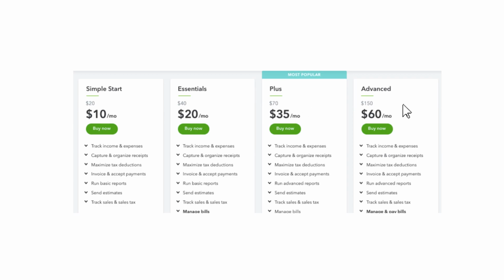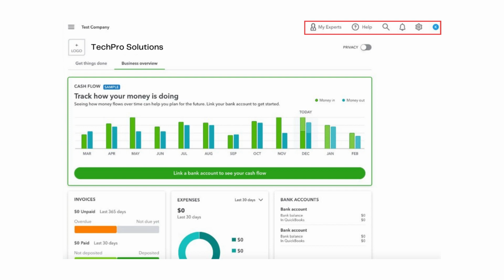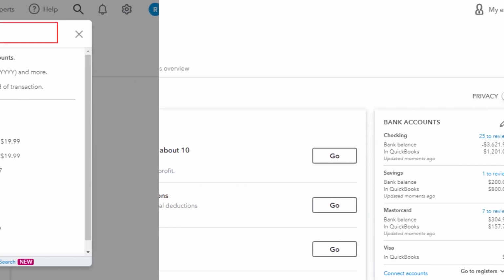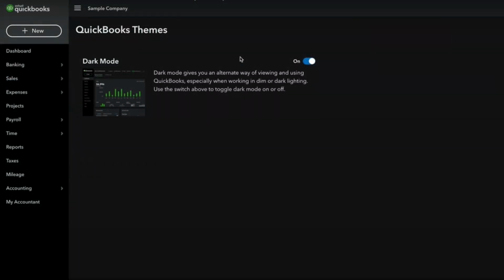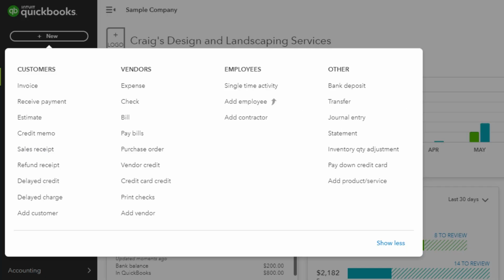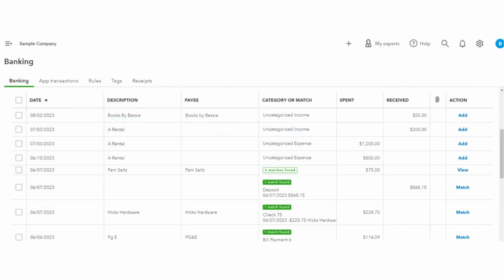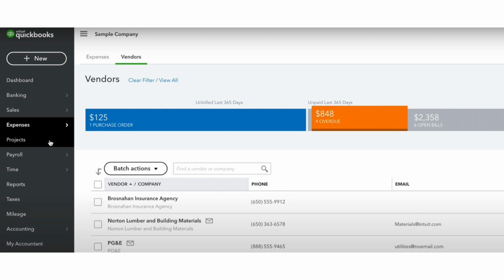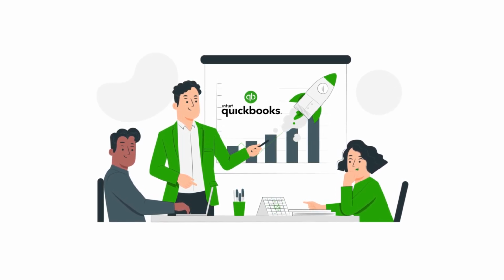How to Use QuickBooks in 5 EASY Steps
Say goodbye to long hours spent on complex spreadsheets and let QuickBooks Online simplify your financial management tasks.

Tune in now to learn how to use QuickBooks in 5 EASY STEPS!

CHAPTERS:

00:00 Introduction
00:41 What is QuickBooks
02:30 What does it look like?
03:25 How does it work?
10:28 Final Thoughts